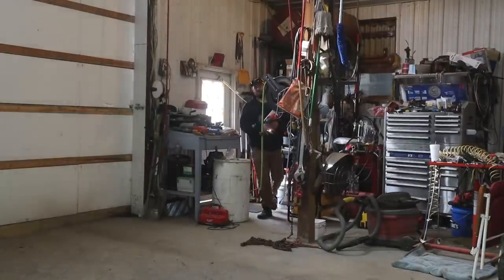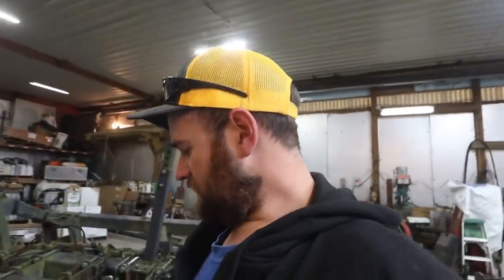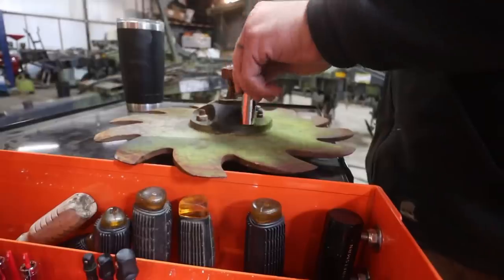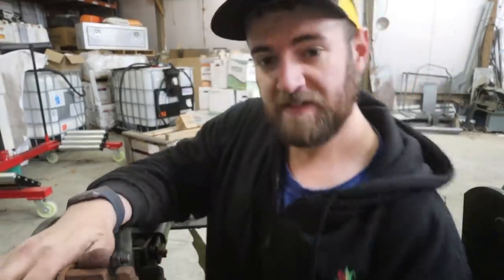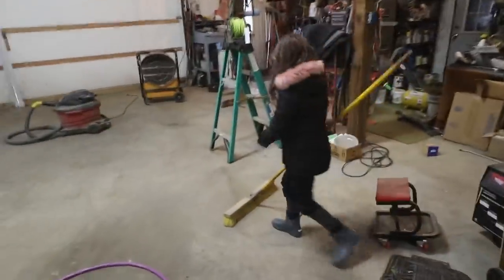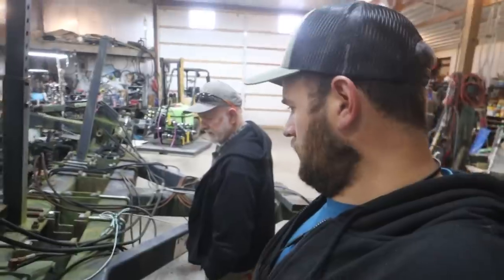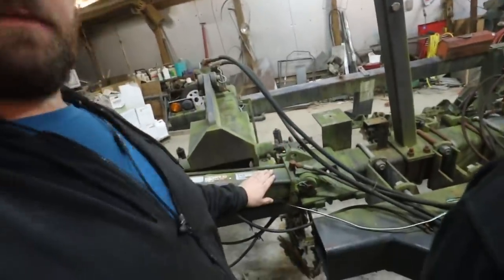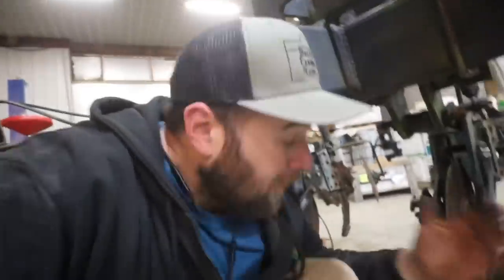This might be a BAD IDEA | STRIP-TILL BAR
FAQ
How many acres do you farm.
3500 acres

SUNGLASSES

GATORZ EYEWEAR

amazon links

VHS converter

Midland Radios

Milwaukee impact

Hose reel